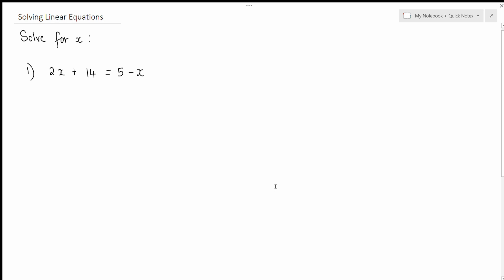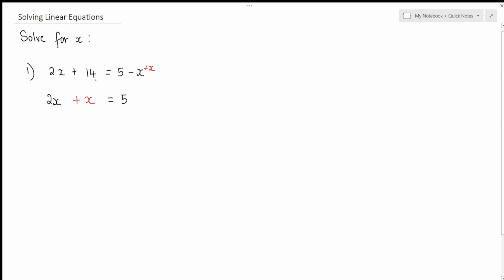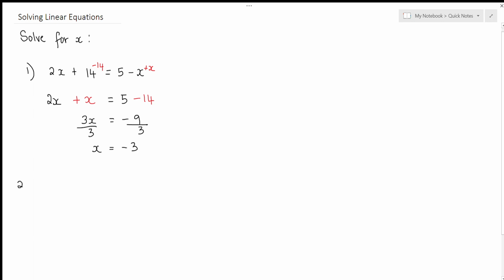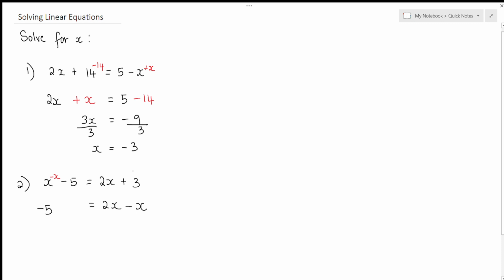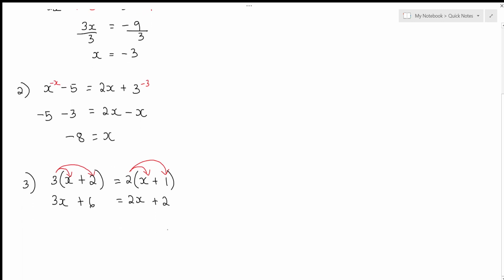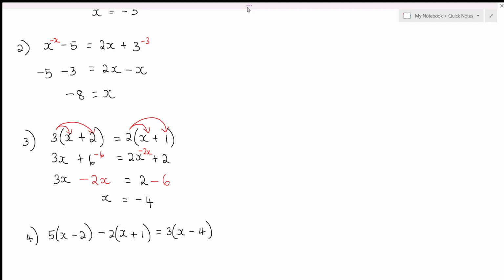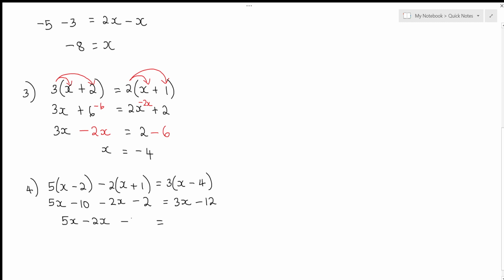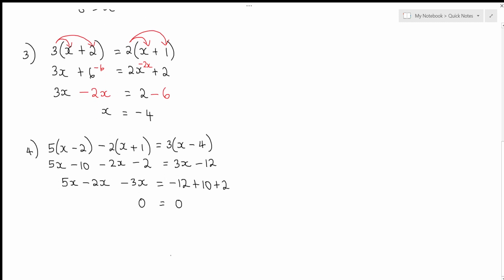Grade 8/9 Solving Linear Equations